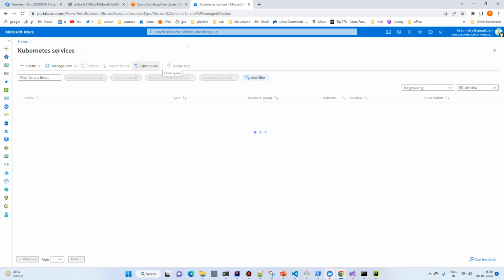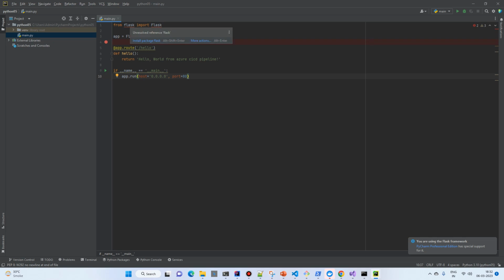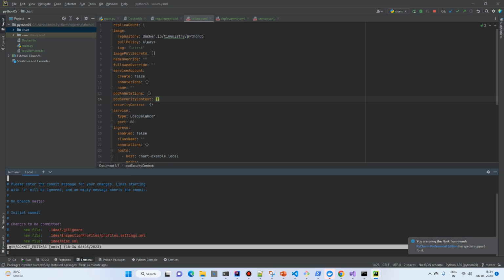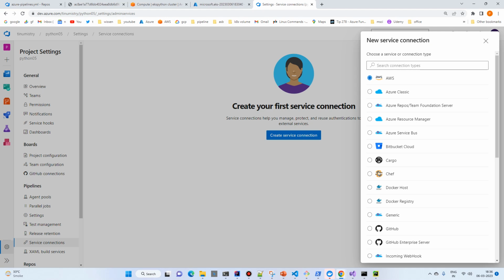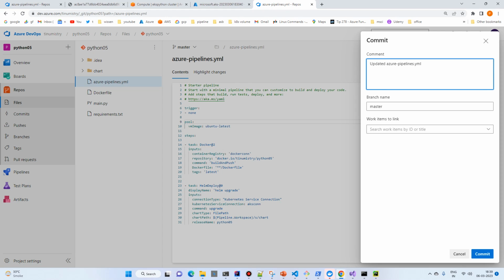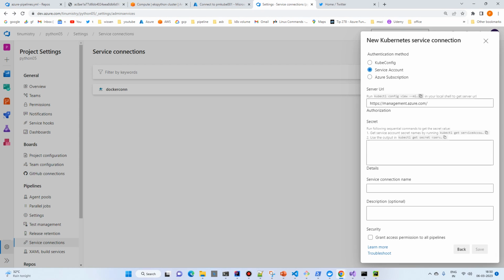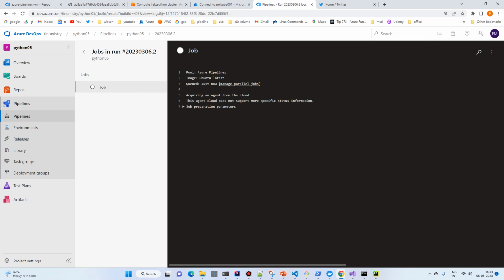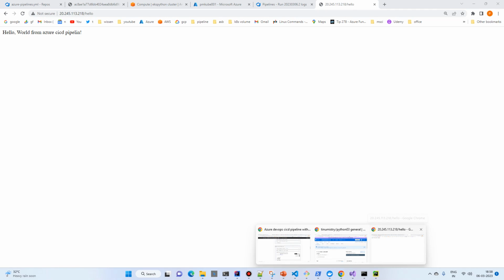Azure cicd yaml pipeline python deploying on AKS (Azure Kubernetes Service)